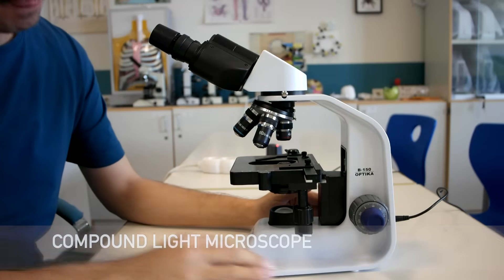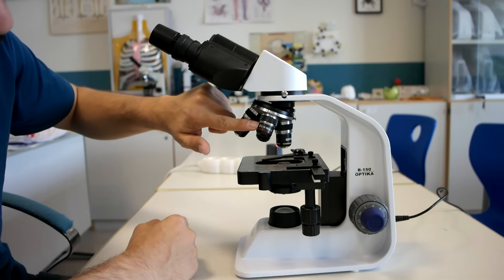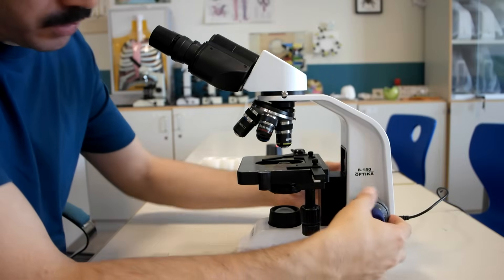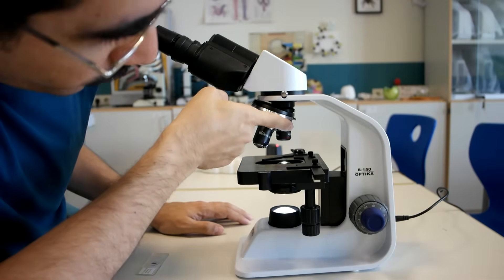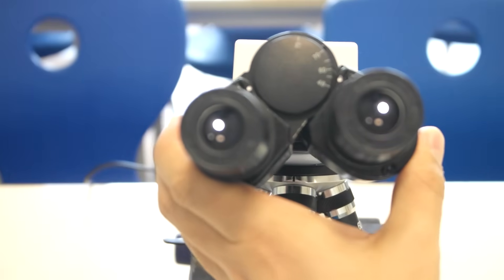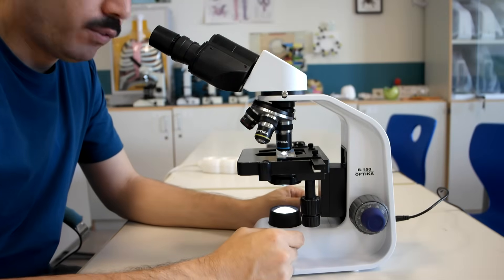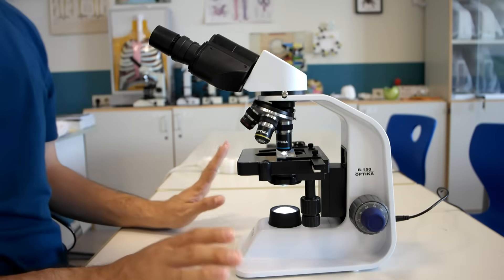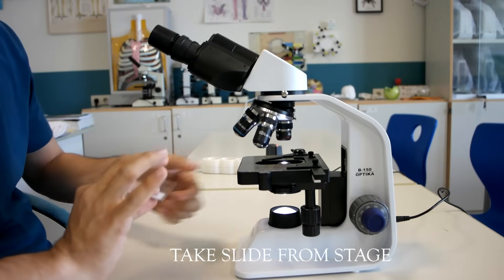How to use a light microscope; Basic Guidelines